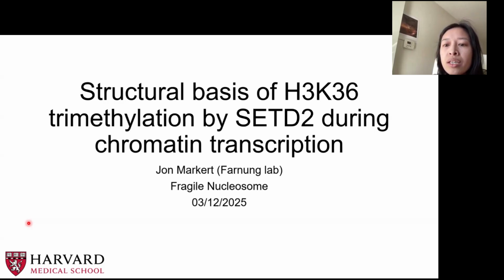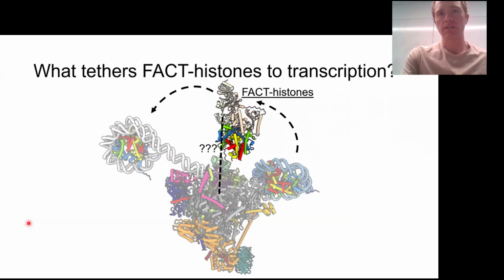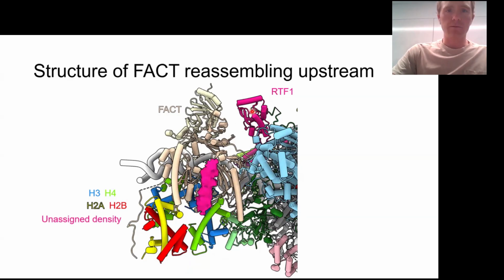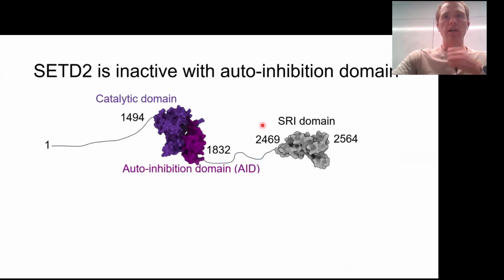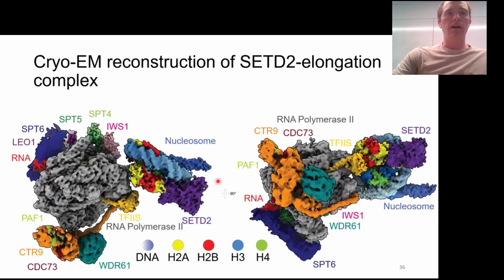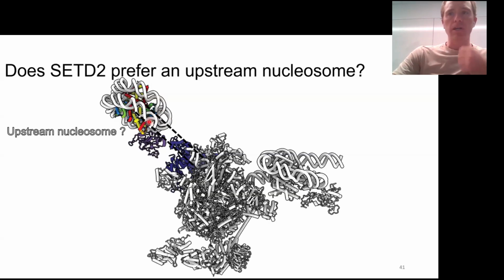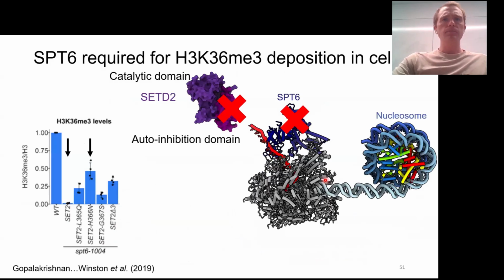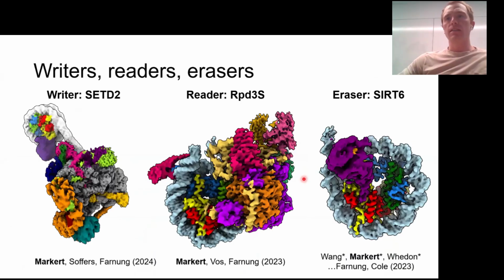Jon Markert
Seminar by Jon Markert entitled: Structural basis of H3K36 trimethylation by SETD2 during chromatin transcription
Hosted by the FragileNucleosome community on March 12th 2024